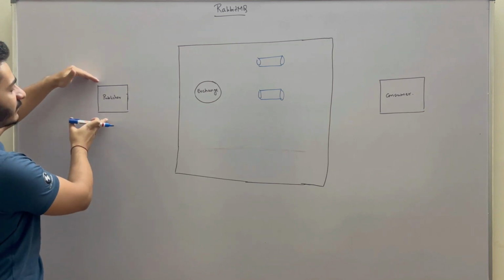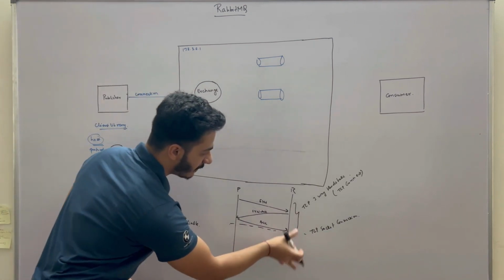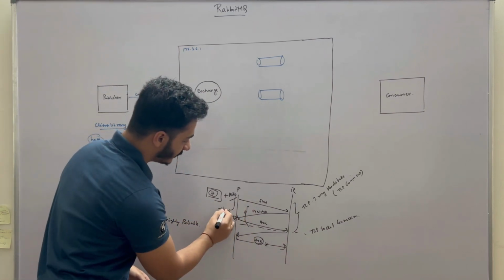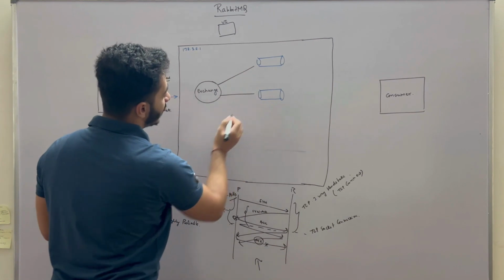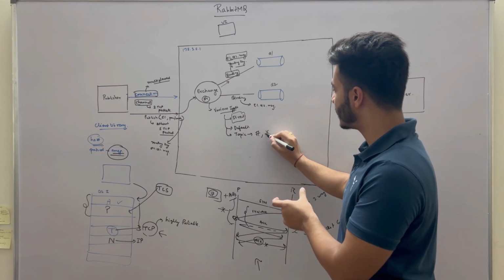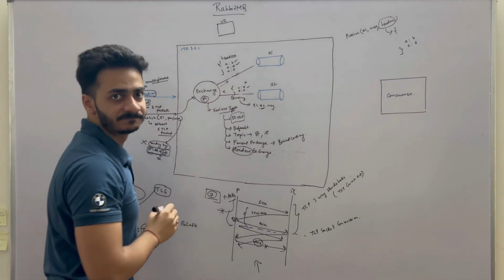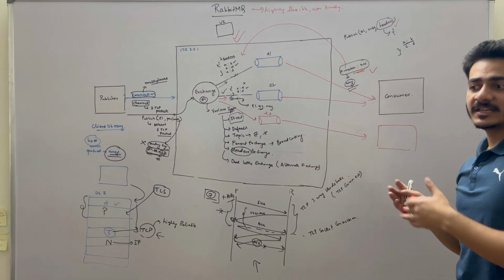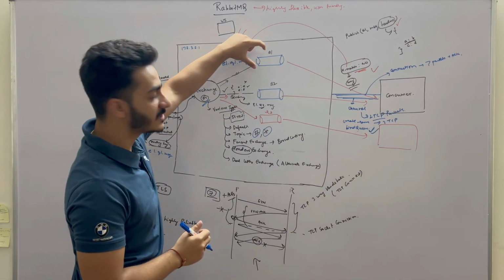RabbitMQ in Depth | Message Lifecycle | RabbitMQ Architecture | Networking Concepts | Part 2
🎥  In this video, I will discuss how RabbitMQ works, its architecture, how a message is sent from a publisher to rabbitmq and how the consumer consumes it from the message queue.

✴️ RabbitMQ Architecture and its components
✴️ Understanding how a publisher communicates with RabbitMQ over AMQP Protocol
✴️ How a connection is established between the client and rabbitmq
✴️ Rabbitmq Connections and Channels explained
✴️ TCP Protocol in depth
✴️ Different types of Exchange - Direct, Default, Topic, Headers, Fanout, Alternate
✴️ How a message can be published with different configurations by a publisher
✴️ How a message is routed by an exchange to queues?
✴️ What is a routing key, and what is its role?
✴️ How a consumer consumes messages from queues?
✴️ More rabbitmq features and how to use them effectively

👉 Ask your queries in the comment section box

⭐️ In case anyone wants a doubt or a 1:1 mentorship session, feel free to book it on my calendar -